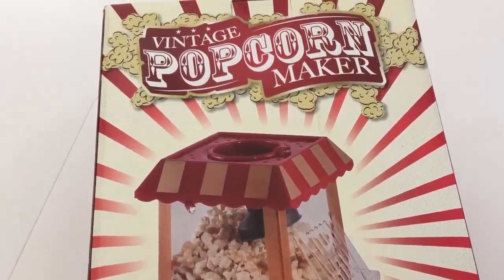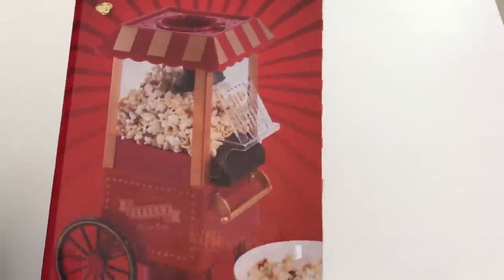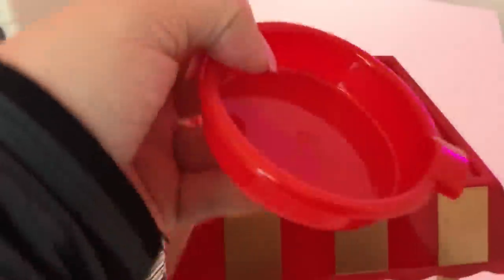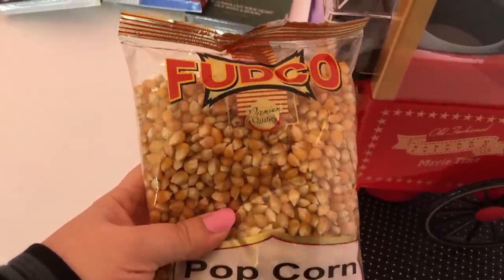Vintage Popcorn Maker | Tech Review Testing | Retro Tech Series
How Fun is this Vintage Popcorn Maker that I got online?

Cute, Great vintage retro design and perfect to start my NEW RETRO TECH SERIES in which I am getting new tech gadgets from the old days and review them.

I already have a couple of them assembled and it will bring back the memories!

Easy to use and to clean, this is a healthier and cheaper way of making popcorns.
No Oils no fats, the hot air makes the popcorns be crunchy and warm for those movie nights or for a light snack.

*munch munch*

ABOUT Alejandra's Life
Alejandra's Life is not your normal Lifestyle Blog.
Between gadgets and books, recipes and fashion tips, Beauty and Accessories, travelling and watching beautiful things out there.
I try my best to show the cool things in the world.
Alejandra's Life - My World, My Lifestyle.

My Opinion is Honest and Unbiased.